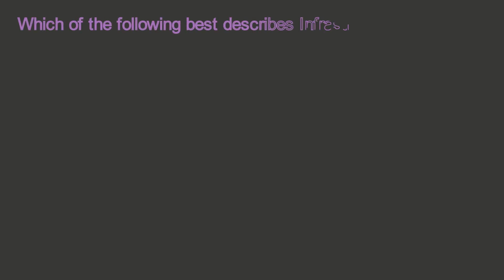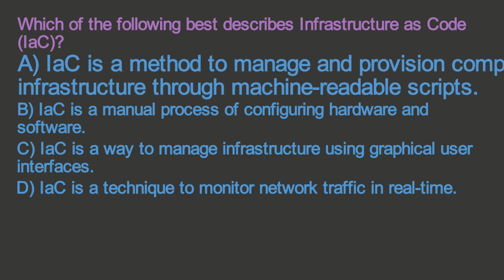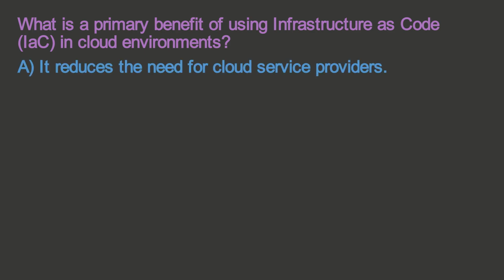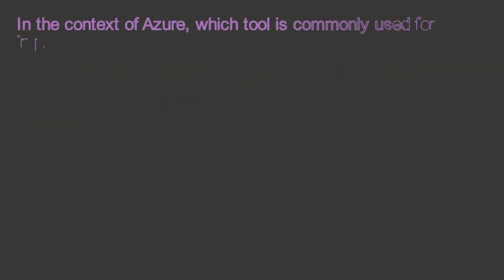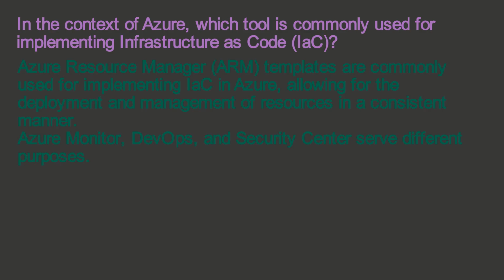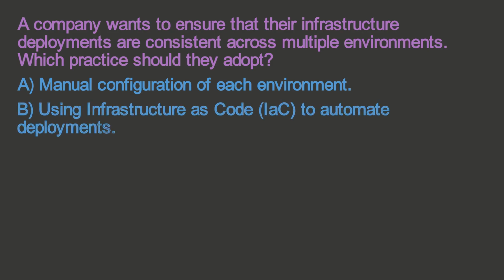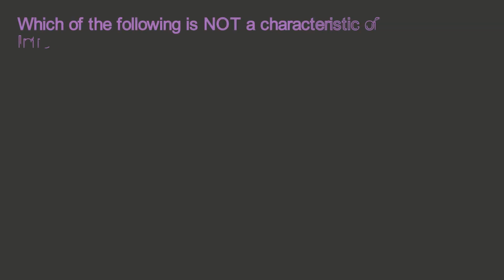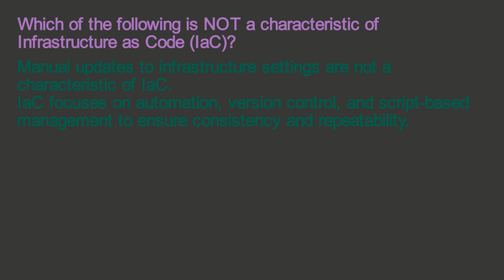AZ 900 Q&A 3 14 Describe Infrastructure As Code Iac